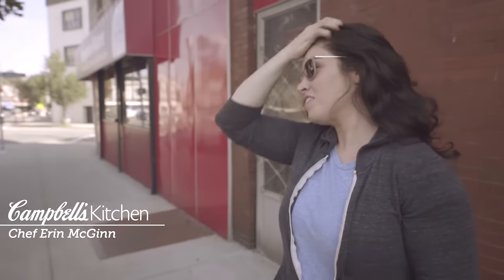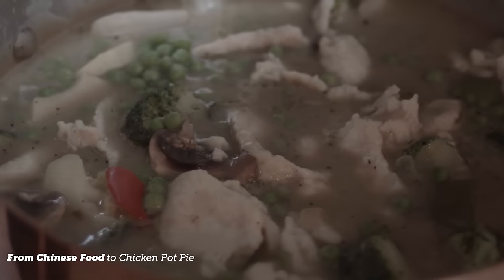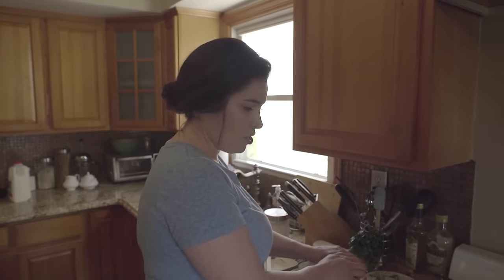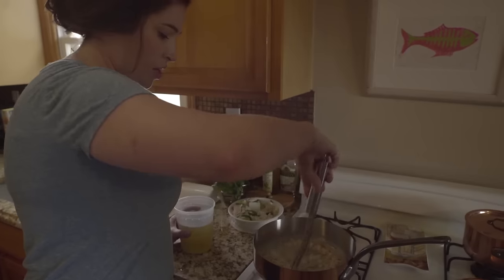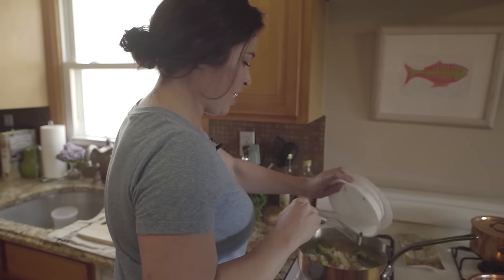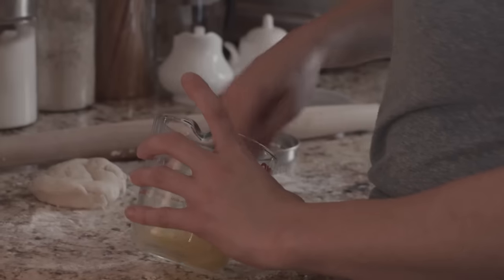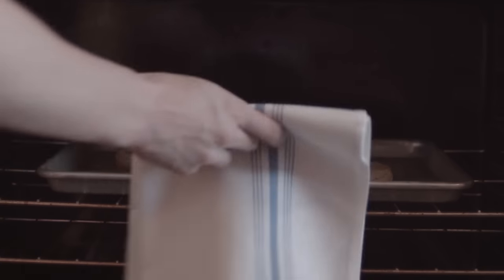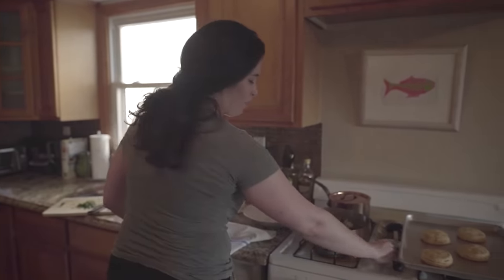Chef Erin’s Creative Cooking: Chinese Food to Chicken Pot Pie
Chef Erin McGinn, product developer for Pepperidge Farm and chef for Campbell’s, uses her creativity to inspire the everyday cook to craft fresh gourmet meals from ingredients already on hand. Watch Erin as she transforms yesterday’s leftovers into a delicious, homey meal.

For more creative pot pie recipe inspiration, check out Campbell's Kitchen